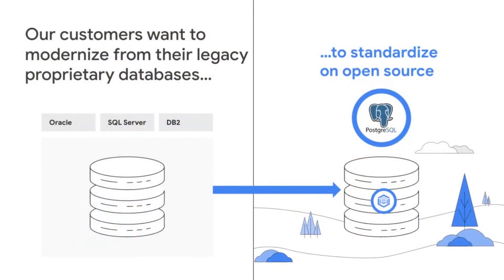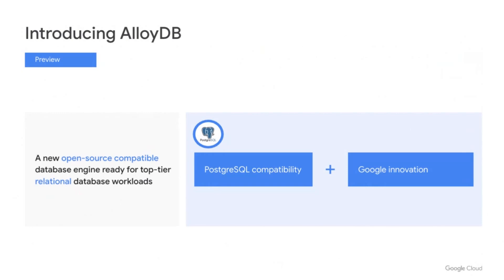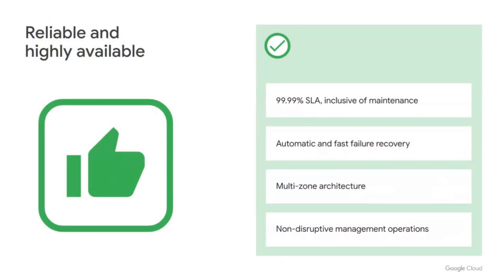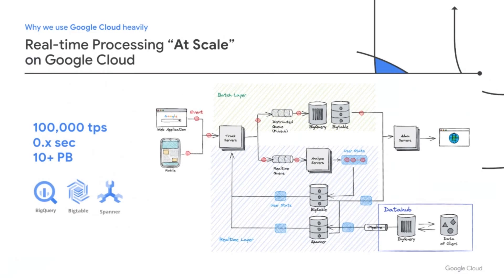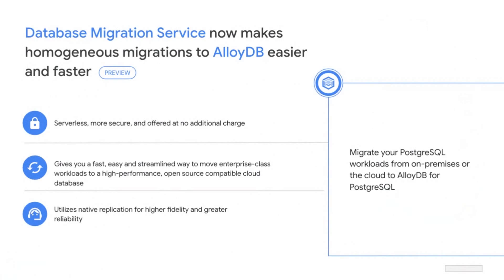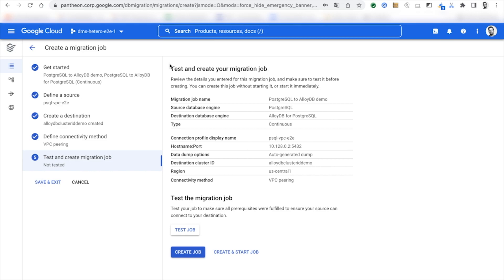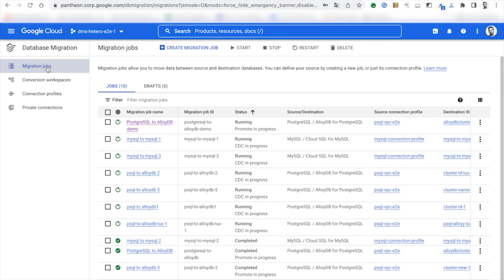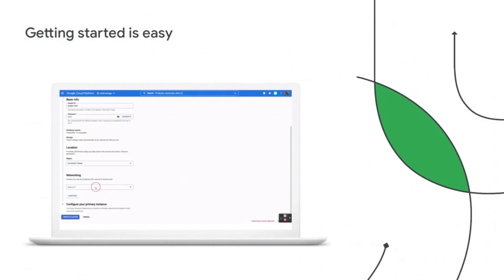Goodbye expensive legacy databases, hello next-gen PostgreSQL database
If you’ve been struggling to eliminate your dependency on legacy databases with unfriendly licensing and surprise charges, you’ve come to the right place. AlloyDB for PostgreSQL gives you the ideal migration target for enterprise-level workloads – complete with accelerated performance, high availability, analytics integration, and full PostgreSQL compatibility. Learn how companies of all sizes are migrating and building enterprise applications on a friendly, open source foundation.

Speakers: Sandy Ghai, Yuki Makino

BLD206